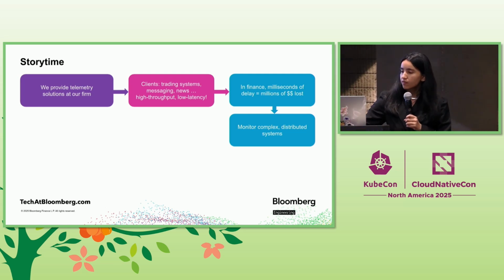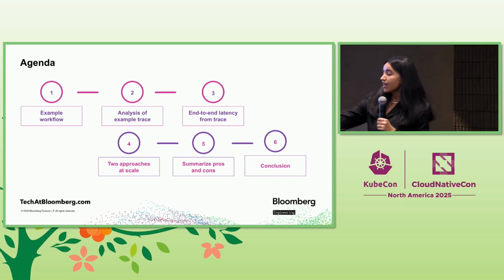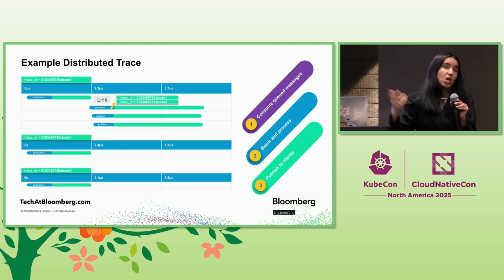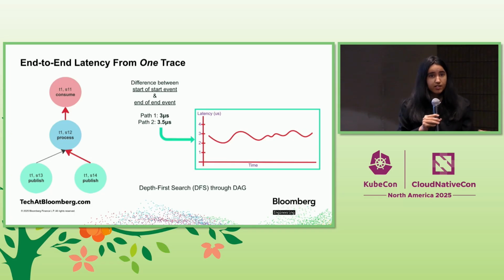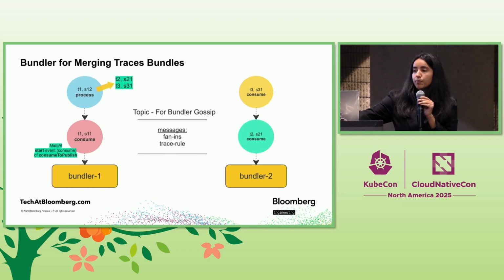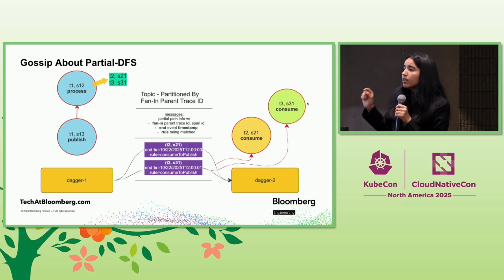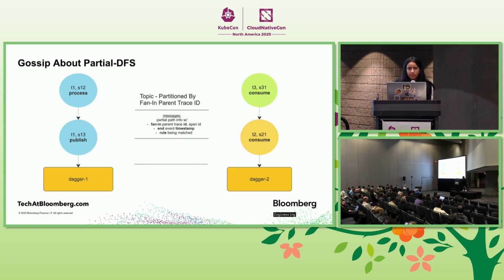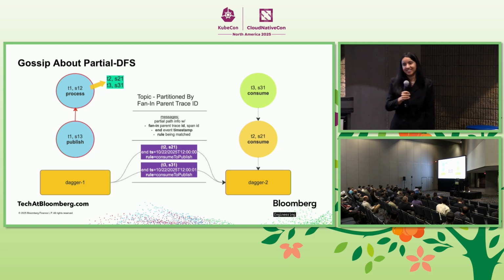Building Scalable End-to-end Latency Metrics From Distributed Trace - Kusha Maharshi, Bloomberg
This talk shares how Bloomberg used distributed tracing, an OpenTelemetry standard, to address a prevalent need: timing requests from point A to point Z in a cloud native system where a whole alphabet's worth of steps occur in between. This real-time solution ingests more than 50 billion daily spans, modeled as streaming directed acyclic graphs with deep fan-outs and fan-ins. These fan-ins create scalability chokepoints but represent real-world scenarios like queuing systems for high-volume messaging, order processing or batched notifications.

This session will highlight the scalability challenges and lessons from building the architecture of an Apache Kafka and Kubernetes-based observability solution that turns complex trace data into actionable insight. The resulting end-to-end latency metrics power SLOs, alerts, and root-cause analysis. If you're into building low-latency, high-throughput telemetry systems, applying trace at scale, or just geeking over graphs, this talk is for you!